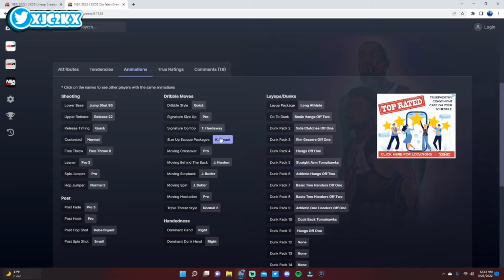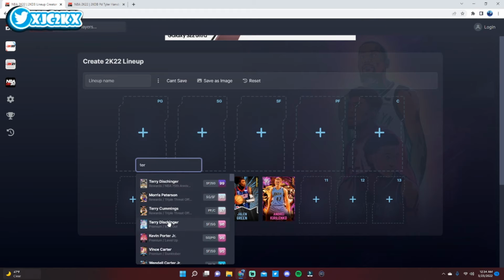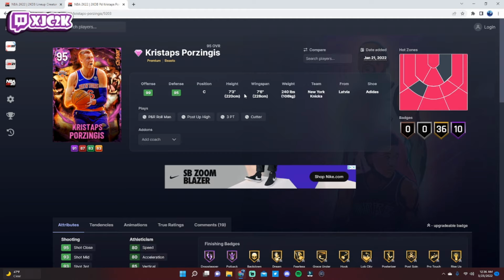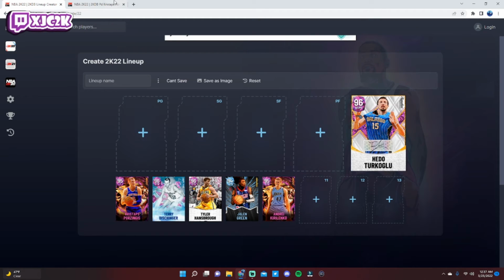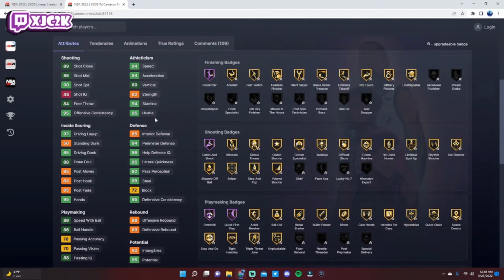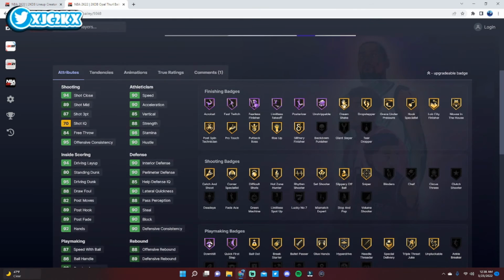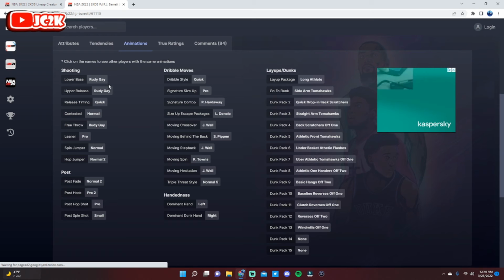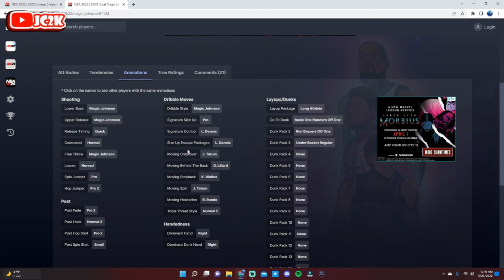RANKING THE TOP 10 BEST BUDGET CARDS IN NBA 2K22 MyTEAM!!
In this video I ranked the top 10 best budget Cards in NBA 2K22 MyTeam! There are a lot of great budget cards in MyTeam right now but guys like Pink Diamond R.J. Barrett, Pink Diamond Cameron Reddish, and Pink Diamond Kristaps Porzingis are players that stand out as some of the top budget cards in NBA 2K22 MyTeam! If you enjoy this video please make sure to leave it a like and a comment and most importantly make sure to hit the subscribe button to help me grow towards 4000 subscribers on the channel!